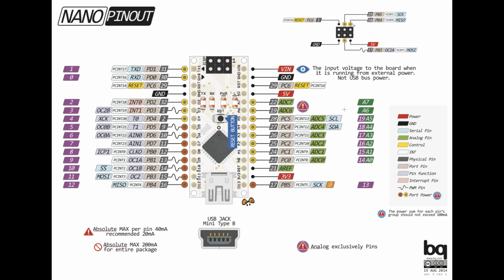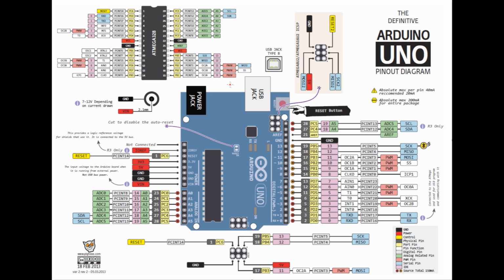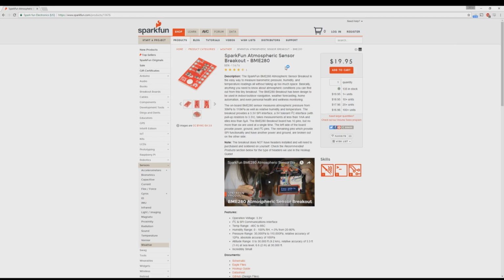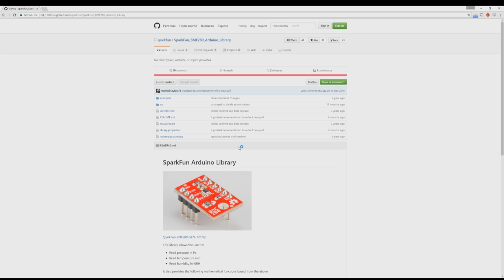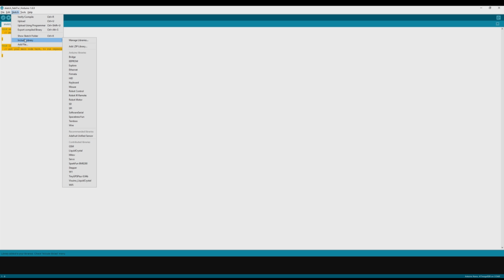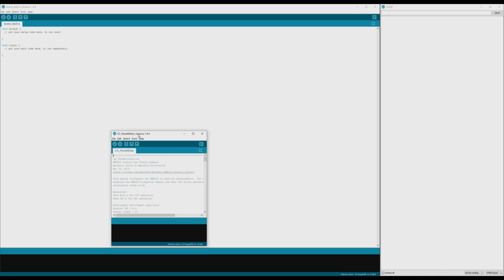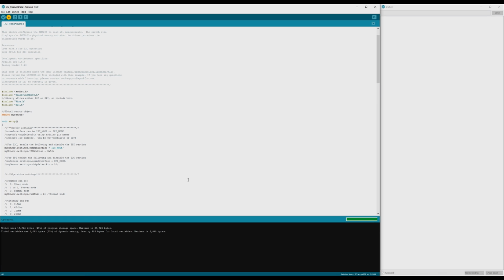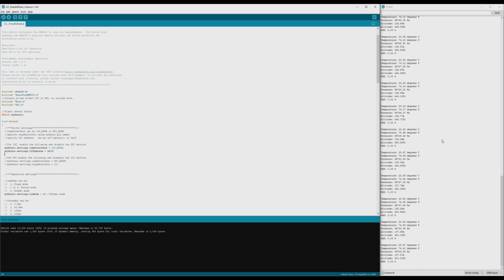BMP280 Pressure Sensor Module - Arduino Tutorial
BMP280 Pressure Sensor Module